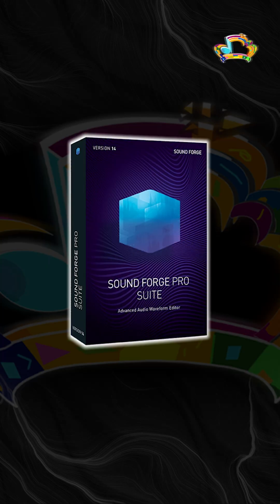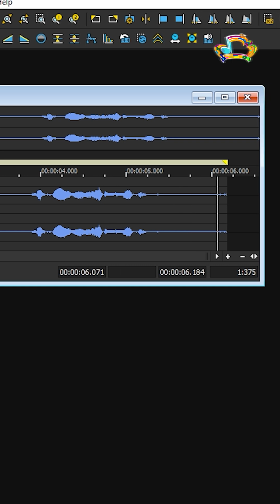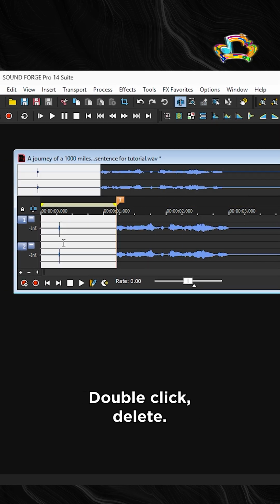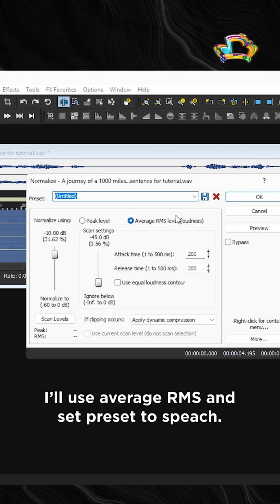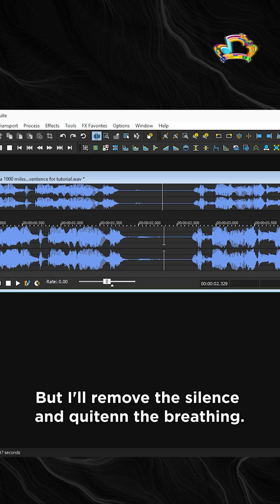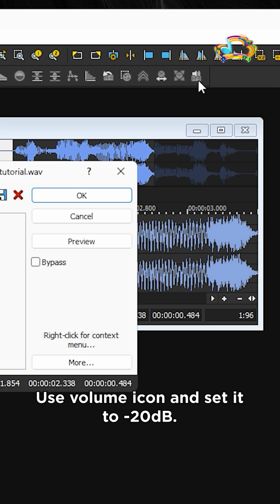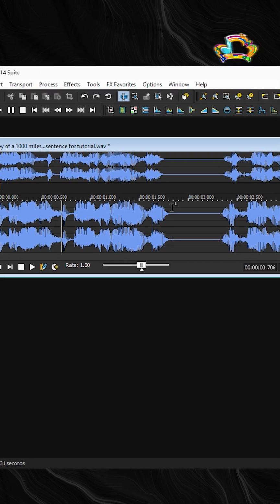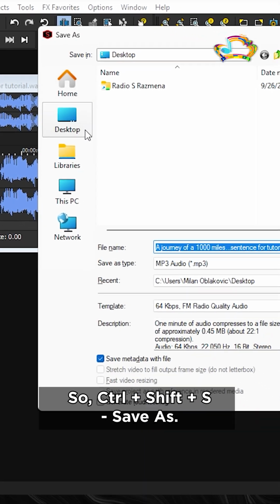Vocal editing in Sound Forge - #2 Producer's Choice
Sound Forge is for sound like notepad for text. @digital_Cloudd @magix